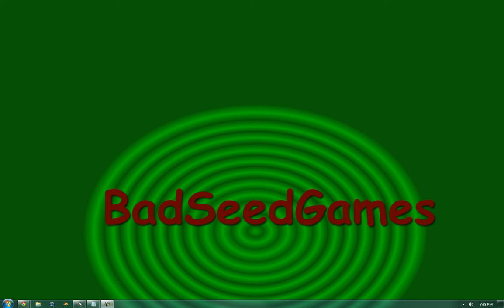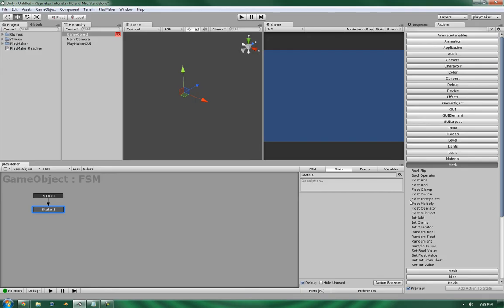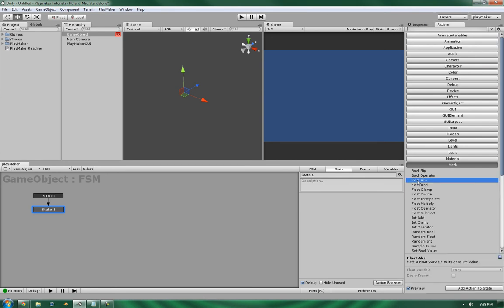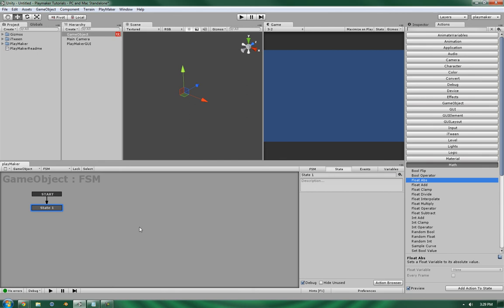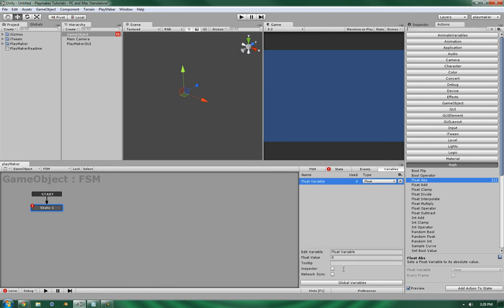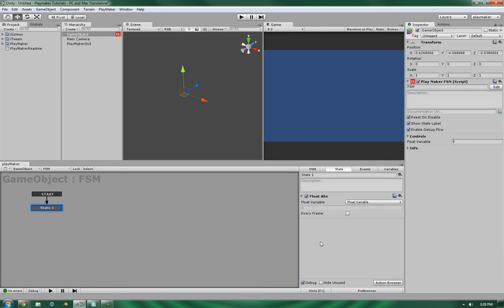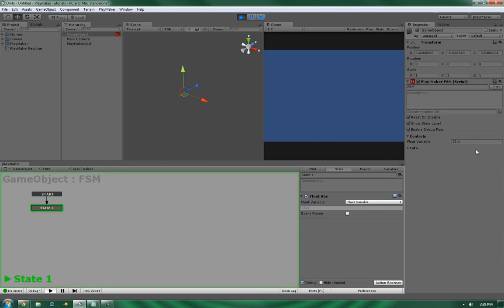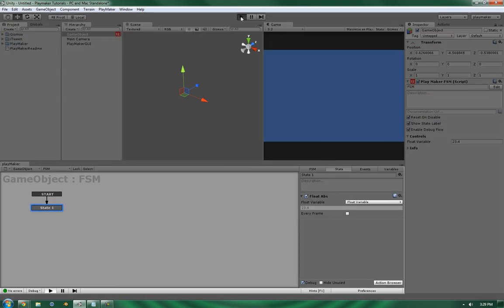Playmaker Action: Float Abs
Showing what the Math Action "Float Abs" does in Playmaker for Unity 3D